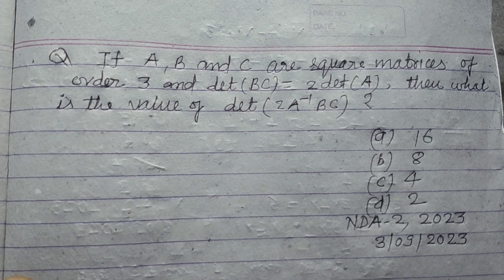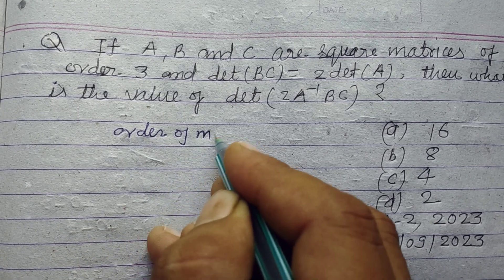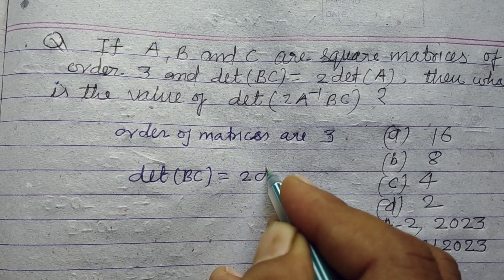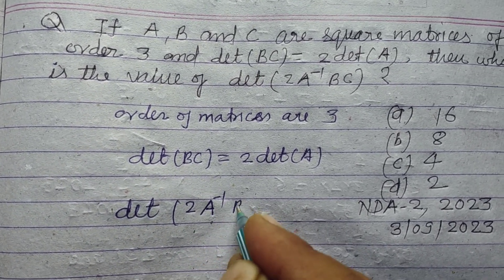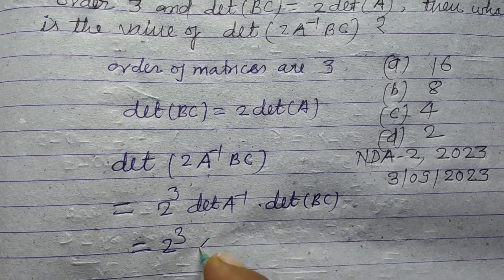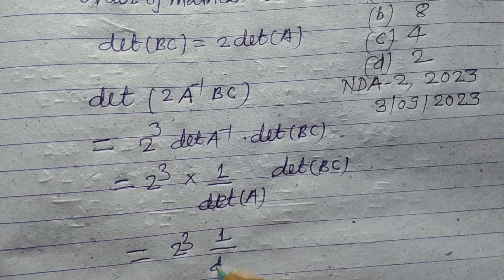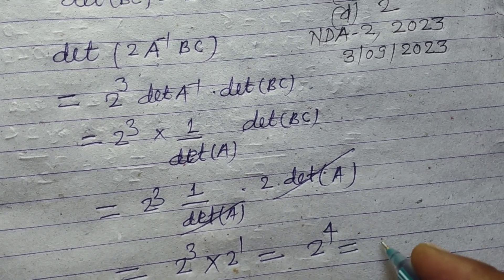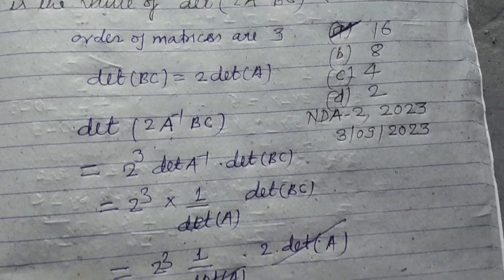If A, B and C are square matrices of order 3 and det(BC)=2det(A) then what is the value of ...